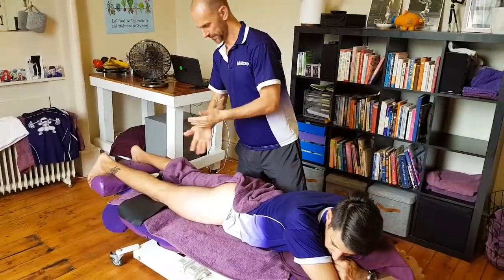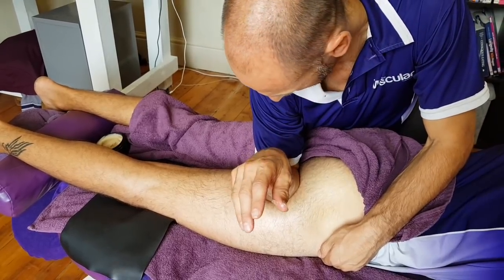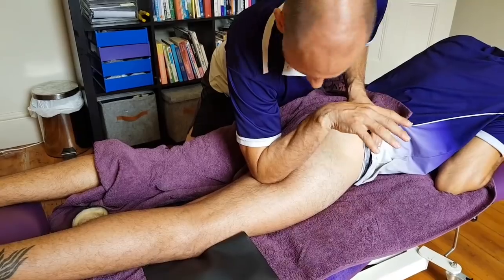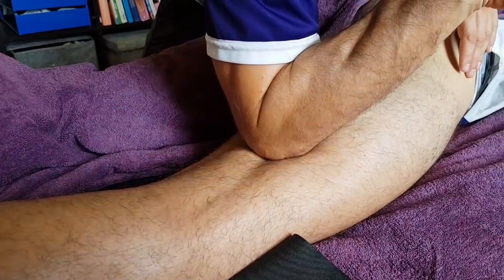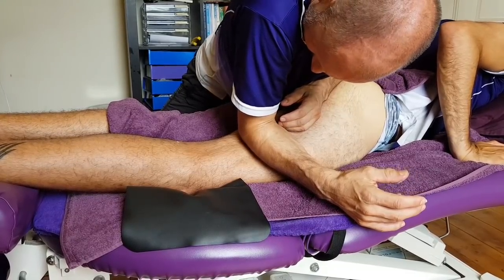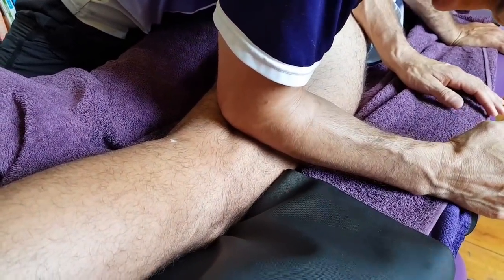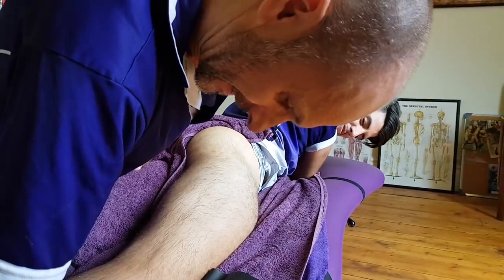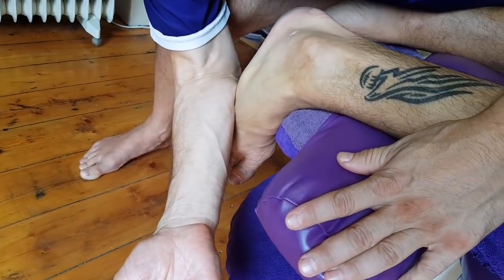Hamstring Injury Treatment | Hamstrings For Days! Brutal Hamstring Treatment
THE ONLINE MMT BODYWORK COURSE!✅ - BECOME AN MMT BODYWORKER
(OFFICIAL MENTORSHIP - Click For Enrolment Dates) - Learn Our Bodywork From Anywhere In The World!

TAKE OUR FREE COURSE ON HOW TO BE FIT AS F*@K!

FIX IT YOURSELF - $47
Learn How To Apply Our Bodywork On Yourself To Fix Pain!

FIT AS F$@K - MMT ONLINE HEALTH & FITNESS PROGRAM $299

FITTER THAN F$@K - EPIC 8 WEEK ADVANCED TRAINING PROGRAM (NOT FOR SOFT PEOPLE)